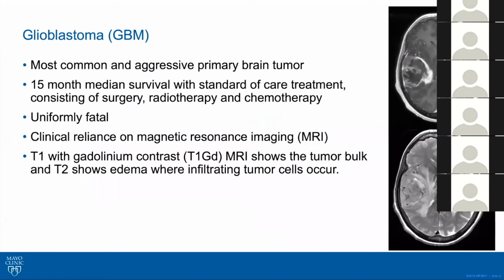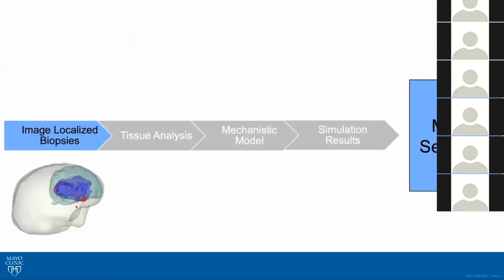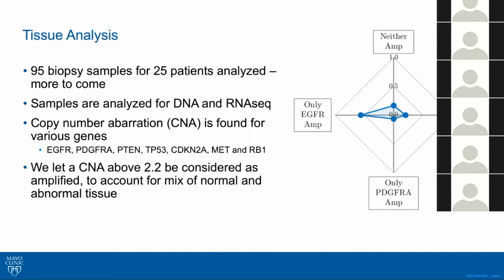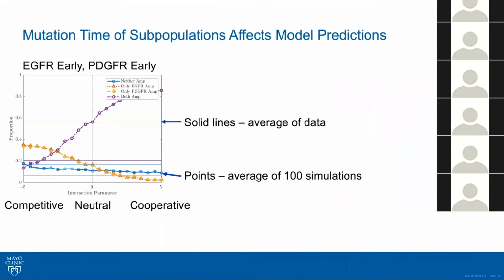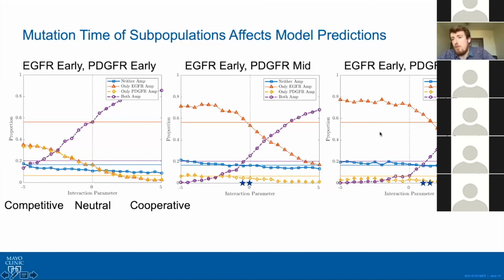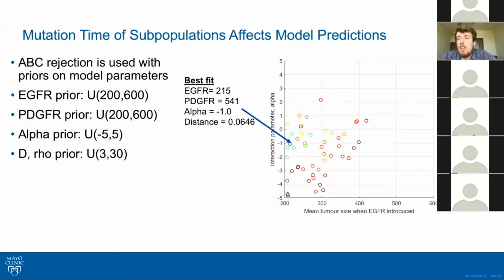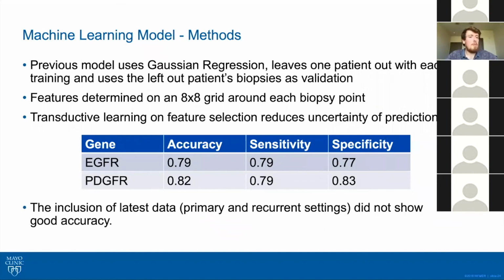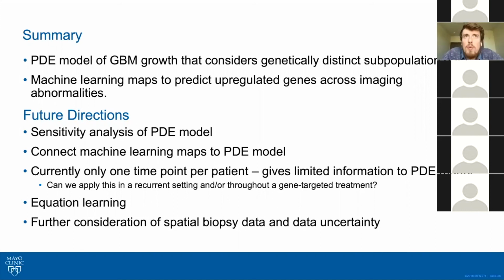MDS20 - A data-driven approach to characterizing glioblastoma subpopulation dynamics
Lee Curtin, Mayo Clinic